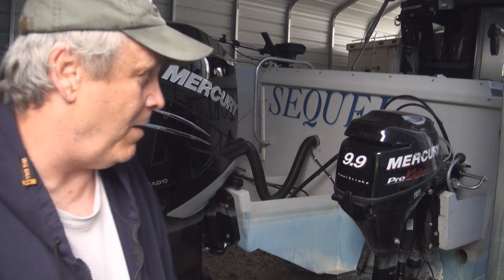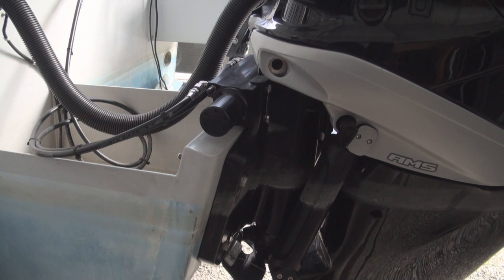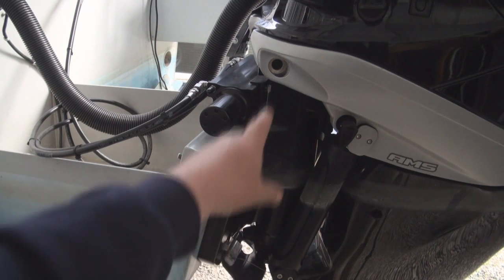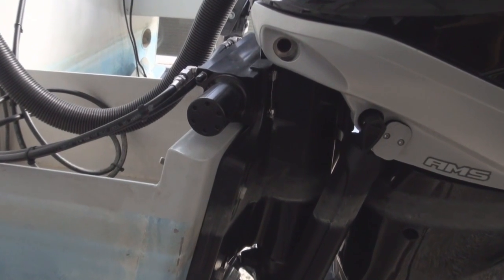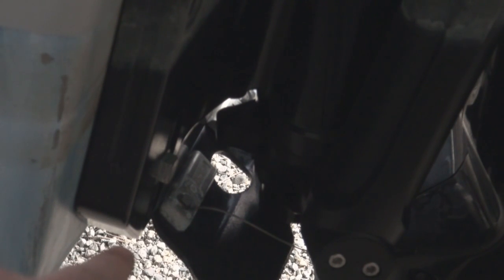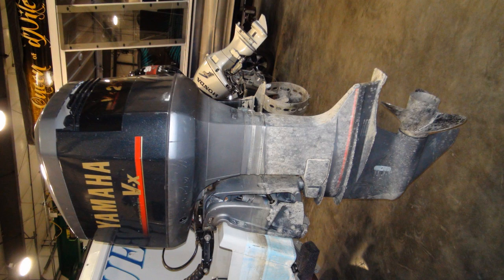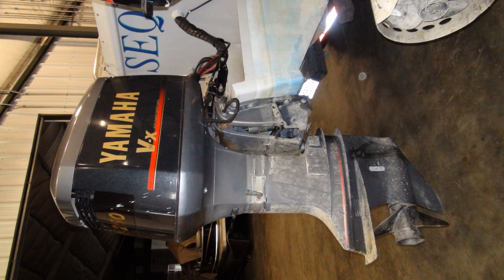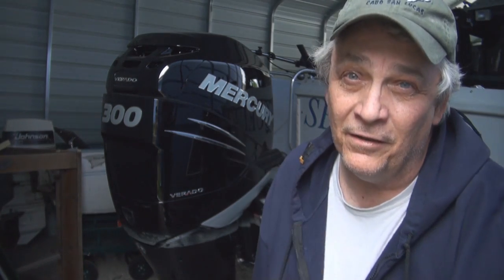2 Stroke to 4 Stroke Outboard Re-power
Re-powering Sequel (30 ft Almar) from a Yamaha 250 2 stroke to a Mercury 300 4 stroke, Pappy's All Things Marine...